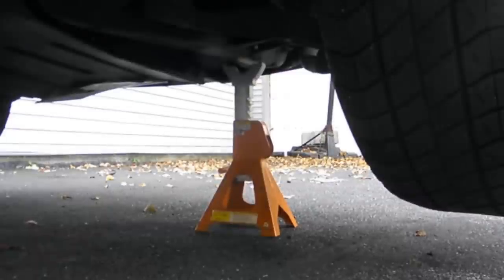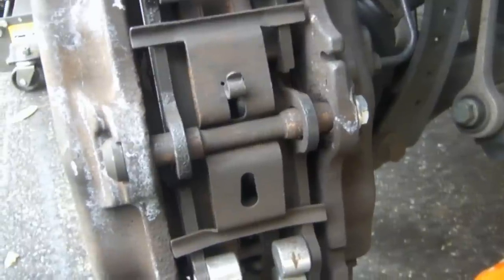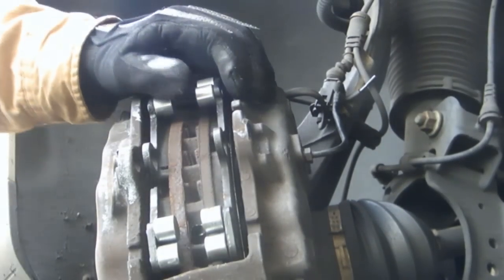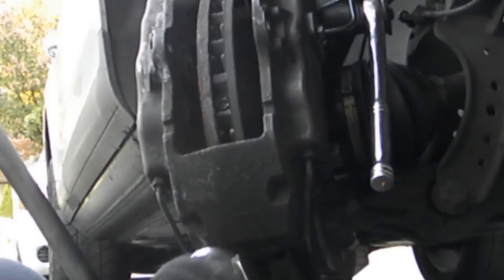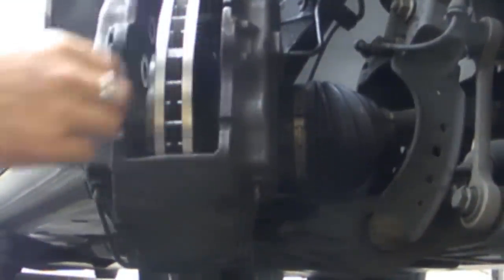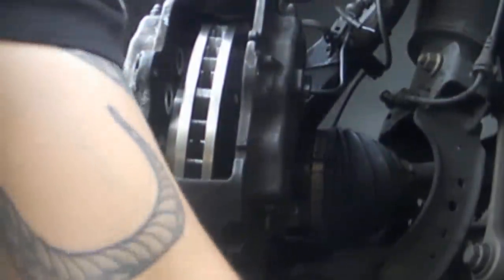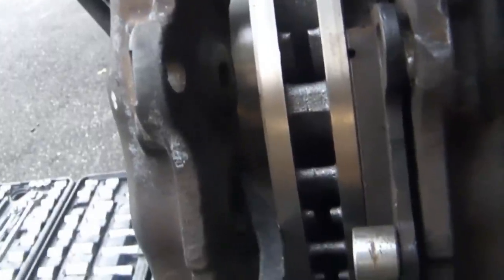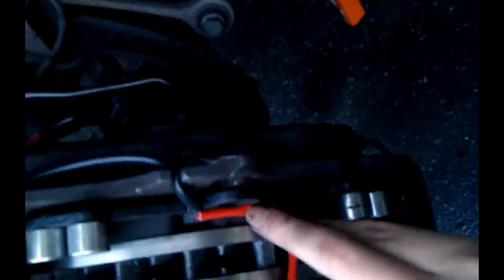Front & Rear Disk Complete Brake Job Part 1 (2005 VW Touareg)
This is part 1 of a two part series. In this video I discuss and show a step-by-step on how to change your brake rotors, pads, and brake pad wear sensors for the front of the vehicle. Please check out part 2 for rear brake rotor, pads, and pad wear sensor replacement.